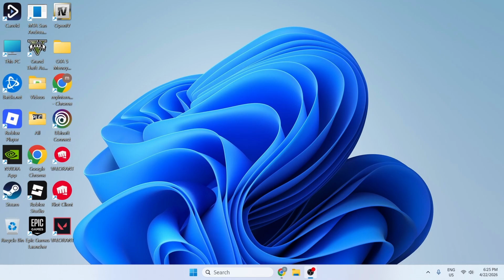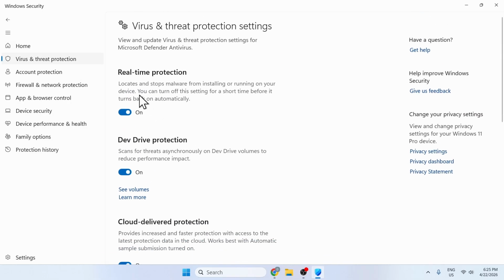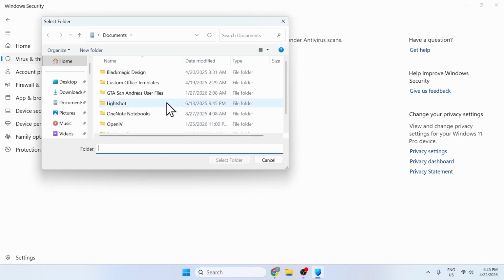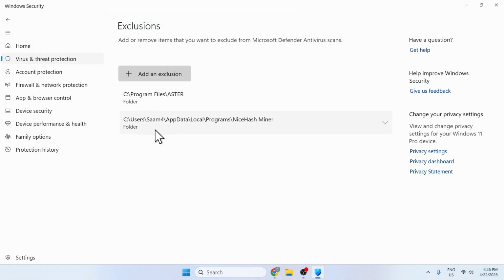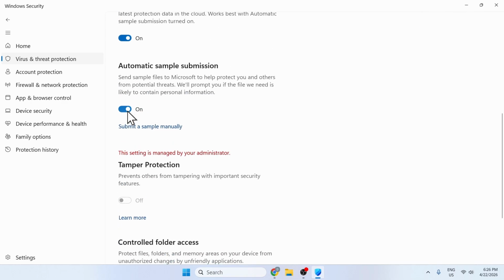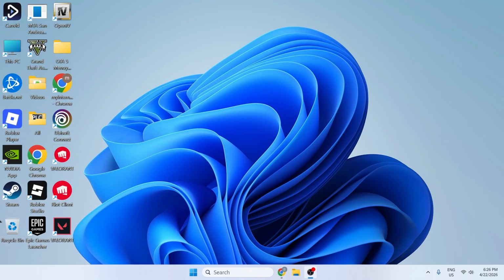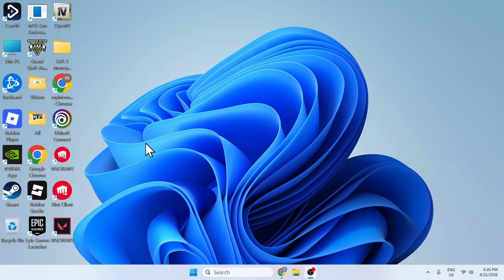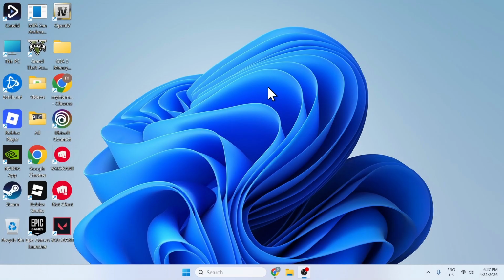How To Fix Among Us Black Screen Or Stuck On Loading Screen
This video shows you a step by step guide on how to fix Among Us black screen or loading screen stuck issues.